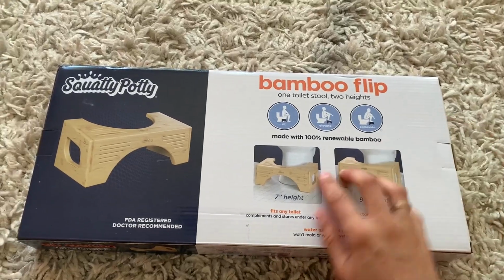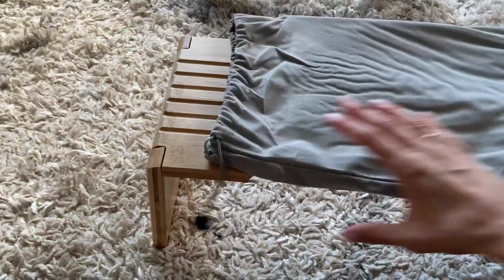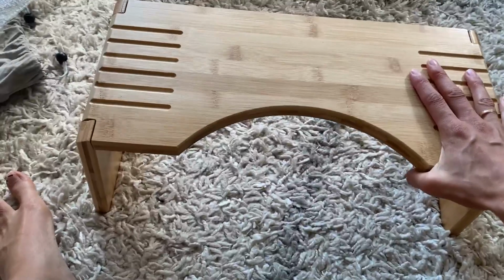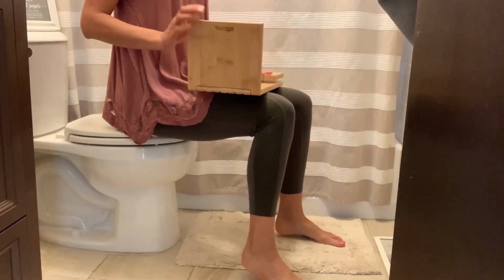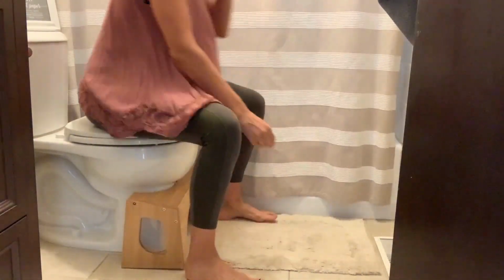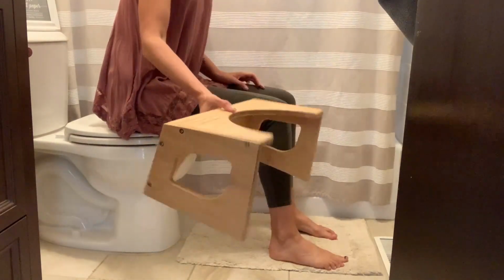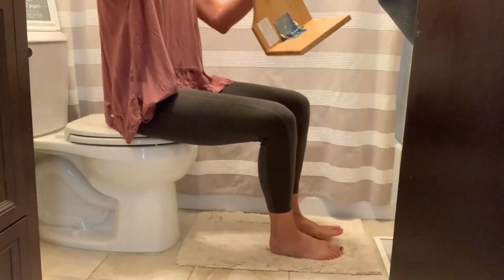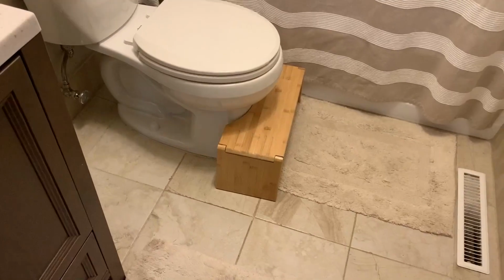Comparison & Final Verdict Adjustable or Foldable Squatty Potty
👉 Amazon USA